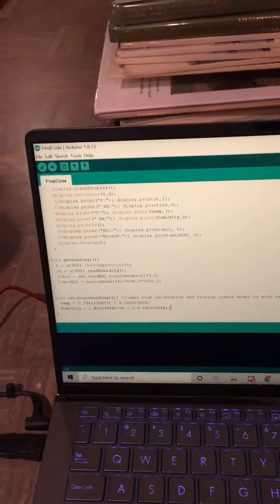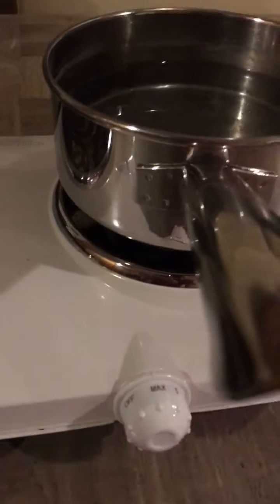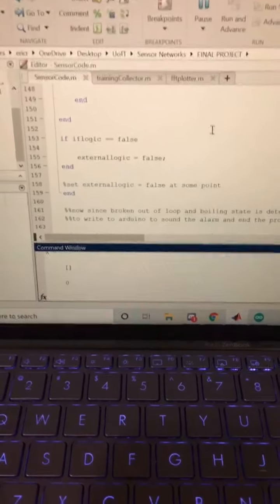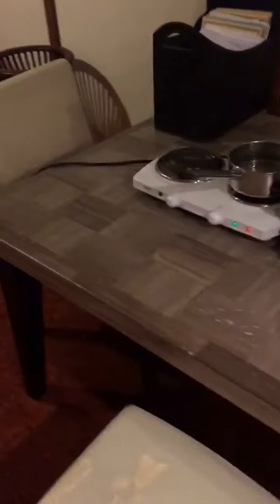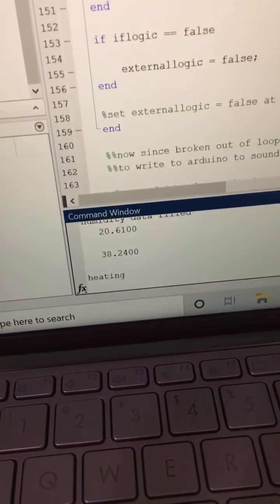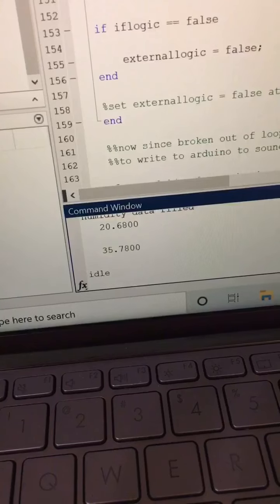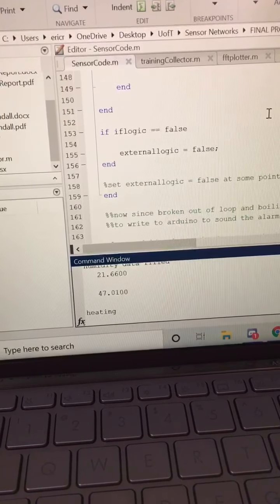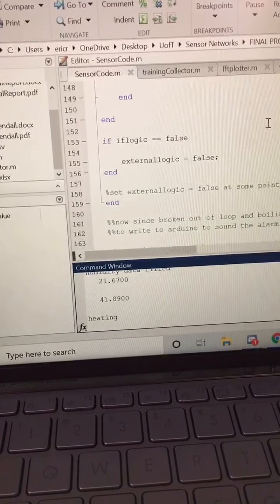MIE1453 2021 Winter: Boiling Water Detection